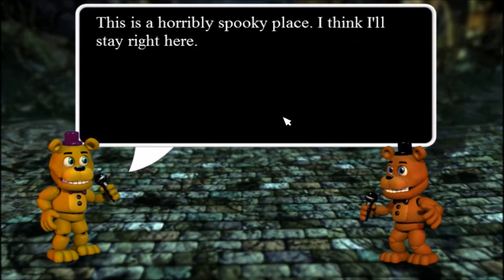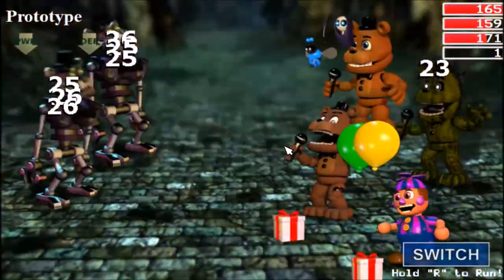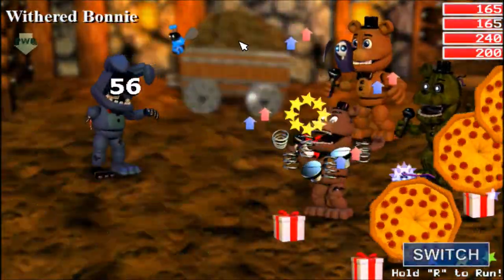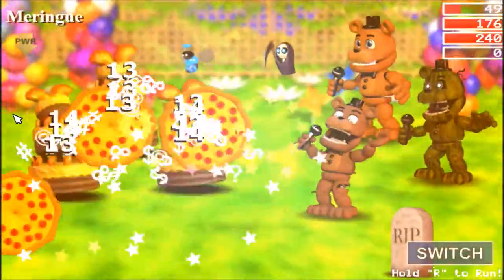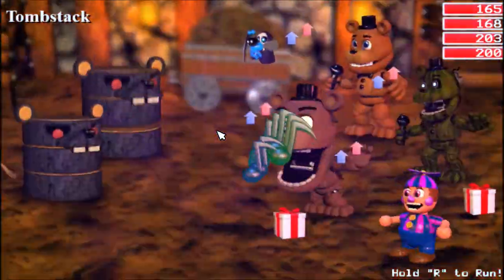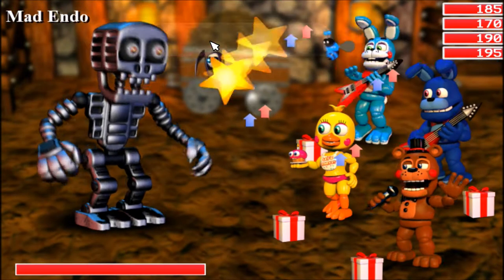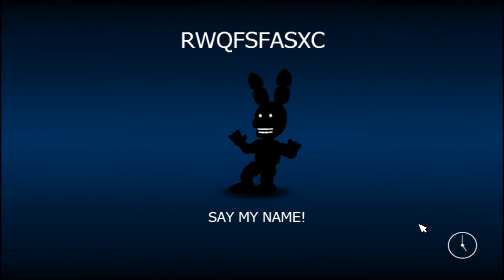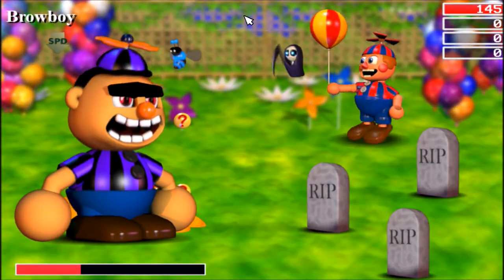Fnaf world part 3 | Browboy time!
Today, we'll play FNAF world! Been a while since we've played it. We'll play two bosses, called Mad endo and also, Browboy! Enjoy :)